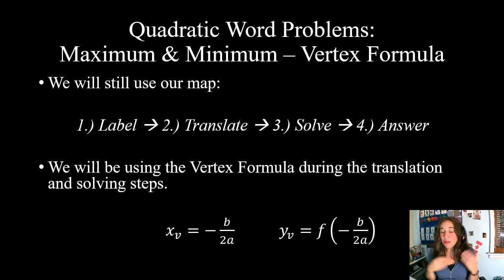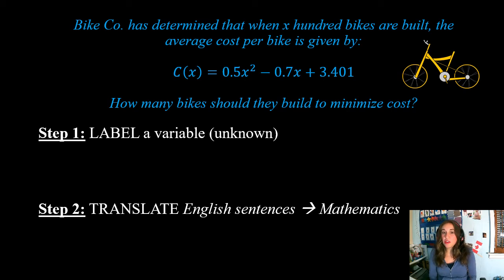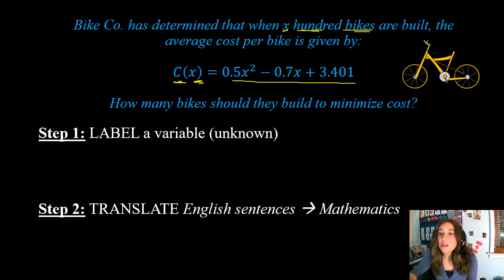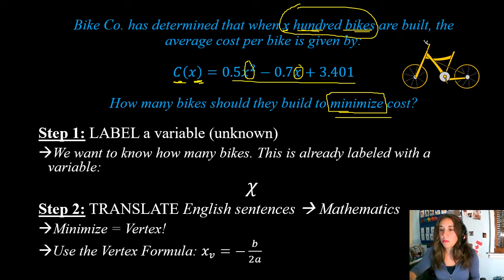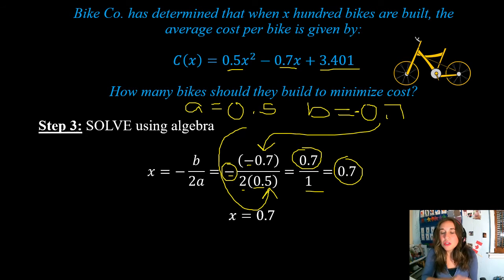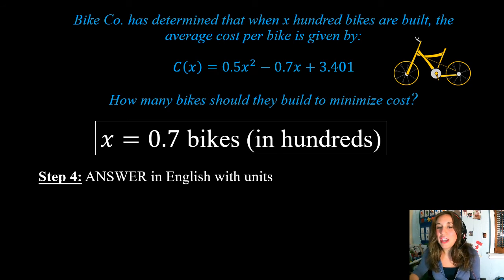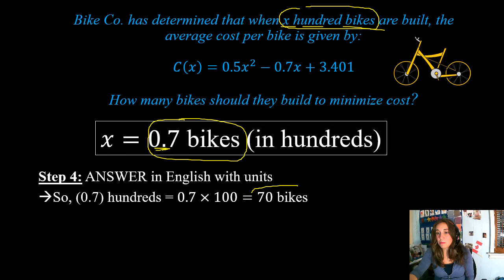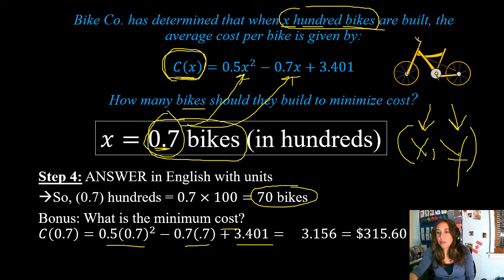MAT137: Quadratic Word Problem (chapter 11)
In this video, we talk about how to solve quadratic word problems using the vertex formula.